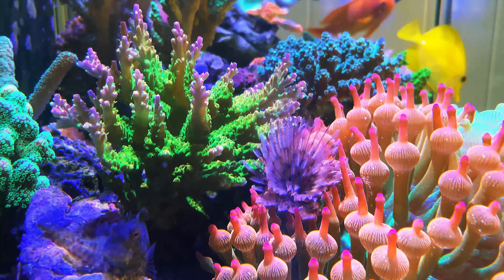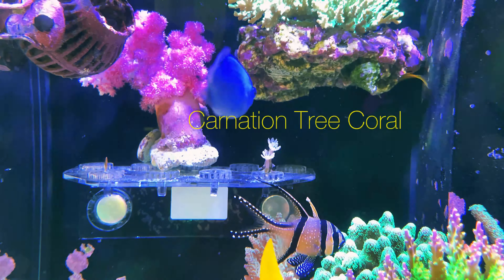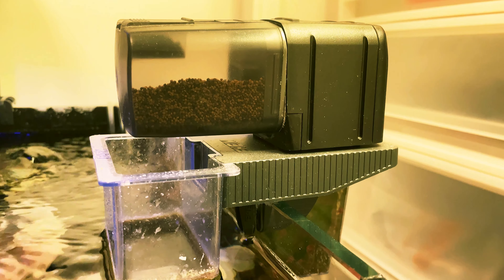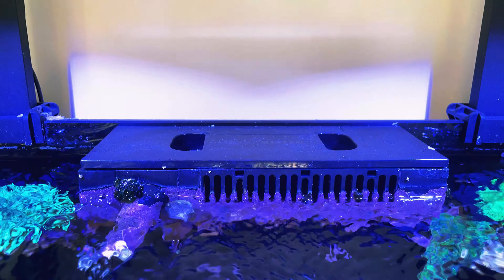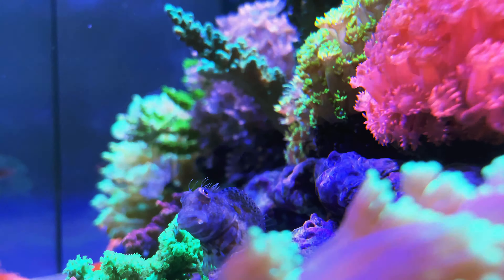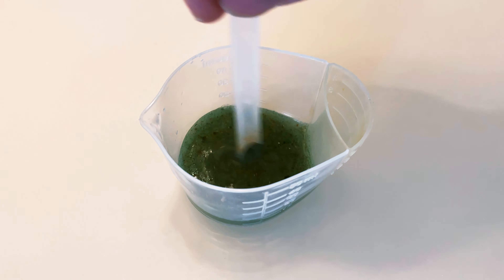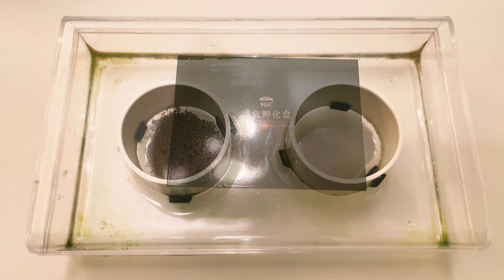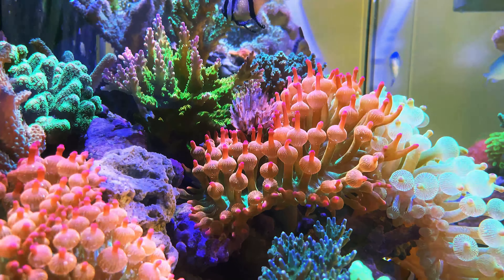A minimalist approach to reef keeping that you can replicate | Feeding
As per your request, here's the food list:
1. Pellets (4 times a day):
- Hikari Marine S
- Hikari Seaweed Extreme
2. Frozen: (morning and night):
3. Powder: (in the morning)
- TM Phyton
- TM Zooton
- Sera Micron
- Hikari Coralific Delight
4. Liquid: (at night)
- Brightwell Phyto Green M
- Brightwell Zooplanktos S
- Red Sea AB+
5. Live: (morning and night)
- brine shrimp nauplii

Hello everyone. Welcome back! Today I want to talk about the feeding part of the maintenance that seems to be of interest to many. Feeding an aquarium seems simple enough. Buy a jar of flake food, and toss some in, right? Actually, that really isn’t a good idea for a variety of reasons. Hopefully you’ll find the following information helpful for your own specific needs. Essentially, we would have to answer two fundamental questions – what to feed and by how much. Foods come in many forms and they serve different purposes. For a fully stocked mixed reef, I feed pellets, frozen, powdered, liquid, and live food to the tank on a daily basis. I’m a strong advocate of heavy feeding. If you want to see healthy growths of all tank inhabitants, a large input and large output system is definitely recommended.